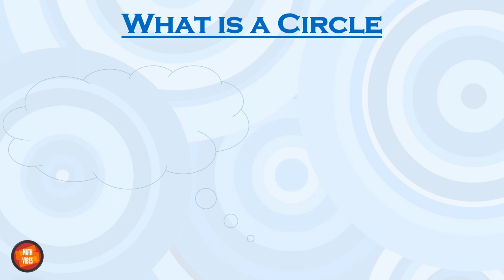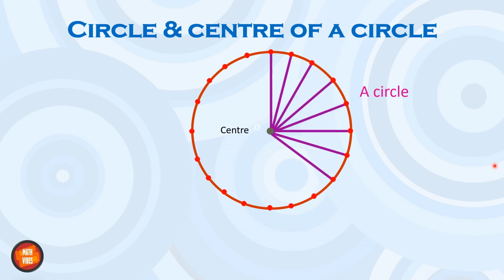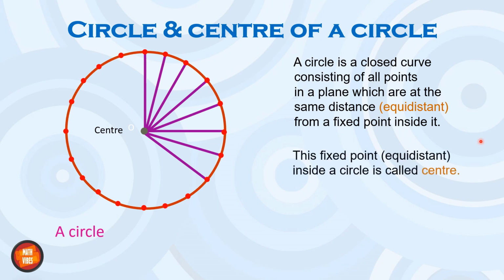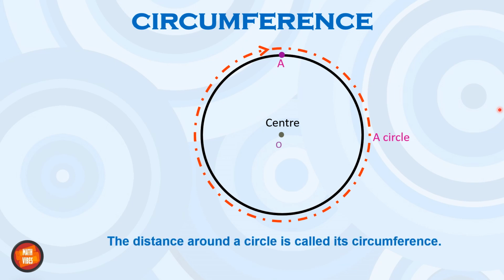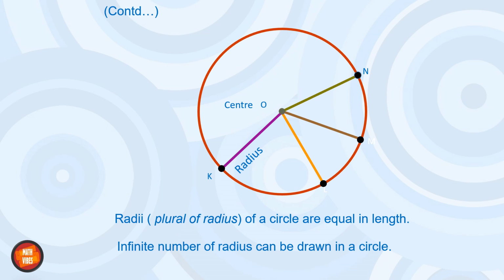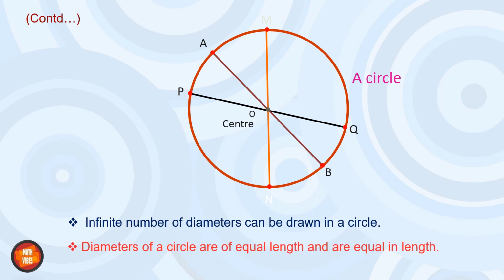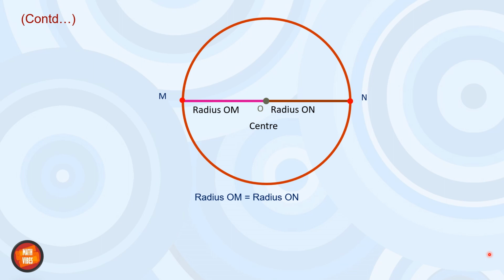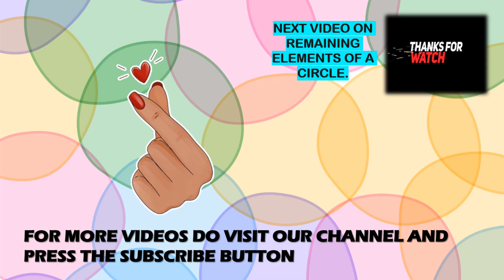CIRCLE//ELEMENTS OF A CIRCLE//CENTRE//CIRCUMFERENCE//RADIUS//DIAMETER//CIRCLES IN DAILY LIFE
LEARN ABOUT CIRCLES, ITS USE IN DAILY LIFE, CENTRE, RADIUS AND DIAMETER